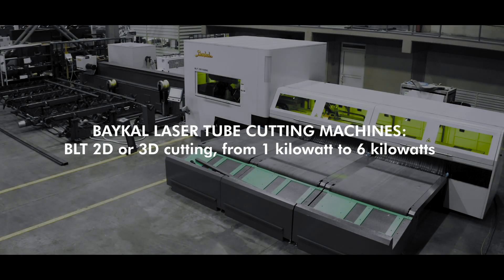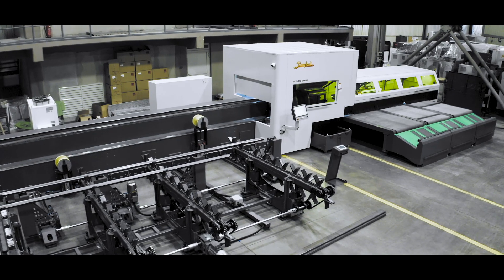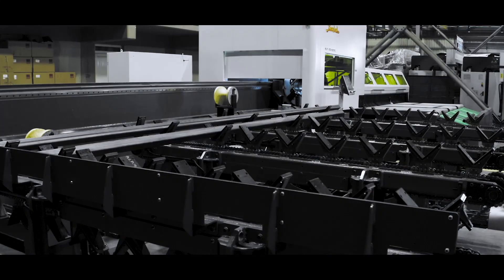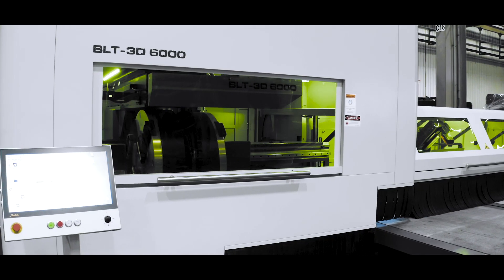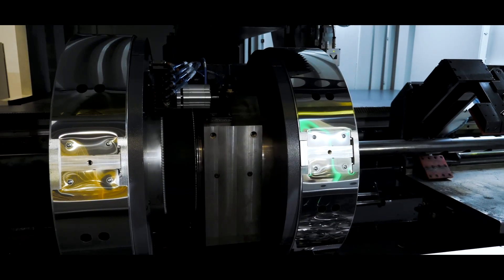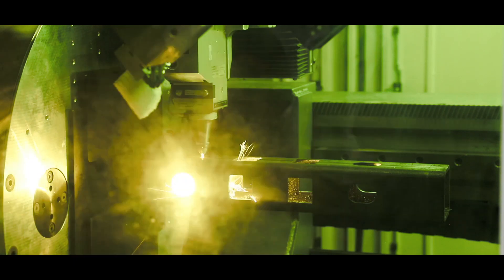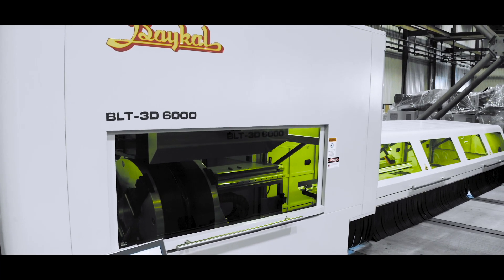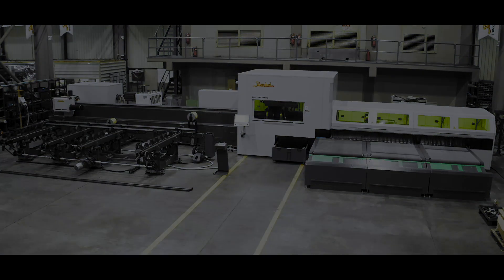BAYKAL LASER TUBE CUTTING MACHINES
BLT 2D or 3D cutting, from 1 kilowatt to 6 kilowatts, laser tube cutting machine for superior quality, no need for sawing, drilling or deburring.

BAYKAL BLT 2D or 3D Lasertubes is a fast and flexible tube laser cutting machine with 6 meters and 8 meters size options and a cutting option XXL pipes up to 220 millimeters and rectangular tubes up to 220 by 220 millimeters , wall thicknesses of up to 10 millimeters for mild steel.

Important technical information for BAYKAL BLT 2D or 3D Lasertubes;

Maximum outside diameter of round tube in millimeters: 220

Maximum outside dimensions of rectangular tube in millimeters: 220 by 220

Maximum workpiece weight in kilogram/meter: 70

Technical specifications for loading;

Load 1 ( front rear ): Bundle

Load 2 ( front rear ): Semi auto load

Load 3: Manual

Minimum loading length (meter): 2 meters

Maximum unloading length (meter): 4 - 6 meters

Bundle loading capacity (kilogram): 3500 kilogram

Technical specifications for unloader;

Three programmable positions, rear conveyor belt and motorized front and rear collection tables.

Unloading length (meter): 4 - 6 meters

BAYKAL BLT 2D or 3D Lasertubes can cut very precisely complex contours in materials such as mild steel, stainless steel, aluminum or nonferrous metal.

BAYKAL BLT high-end Lasertubes makes higher accuracy and quality possible in your production. The 2D and 3D laser cutting technology takes care of it. The tube support by controlled axis both in the loading and in the unloading helps to keep the tube straight.

BAYKAL BLT Lasertubes guarantees precision, without sacrificing high productivity and flexibility when processing Closed tubes, Angles, Channels, Flat bars, Ellipses, round, square, triangular, open profiles (I, U , H, L) and other special shapes from 16 to 220 millimeters in diameter and 220 by 220 millimeters rectangular, tubes and profiles up to 70 kilogram/meter in weight.

BAYKAL BLT Lasertubes have IPG (YLR and YLS series), nLight, Max Photonics brands laser sources between 1 kilowatt to 6 kilowatts. The cooling system also comes standard, including laser source options.

In BAYKAL BLT Lasertubes, the cutting head is "Precitec brand LightCutter 3D" or Raytools brand GF402, the control unit is "Beckhoff brand", the Nesting program is "Lantek brand Flex 3D" program and the filtration system is offered as standard in accordance with the structure of the machine.

The BAYKAL BLT Lasertubes combines the benefits of a fiber laser with the versatility of 3D cutting. With the 3D laser cutter BAYKAL BLT Lasertubes, high-quality bevel cuts of up to 45 degrees on tubes, structural steel beams and open profiles can be achieved. You can further process corner connections more quickly – with optimal material utilization.

With the BAYKAL BLT Lasertubes 3D tube laser cutting at angles of up to 45 degrees, as preparation for the welding process, is also possible and there is no need for time-consuming milling, drilling, or sawing.

BAYKAL BLT Lasertubes have a semi-automatic and fully automatic loading system as well as an unloading option with a conveyor system. Conveyor belts collect parts after cutting and give the operator sufficient time for logistics, packaging or carrying out other tasks.

Additionally, the automatic loading system facilitates the loading of material and enhances operator safety.

BAYKAL Autoloader (Bundle) is easily accessible for the manual loading of bundles. Using the bundle loader, you can load bundles of tubes, single bars or open sections.

The BAYKAL Tube user interface enables intuitive operator guidance via a touch screen.

BAYKAL BLT Lasertubes include libraries of functions that speed up and simplify design on the tube and accurate batch time. The database of cutting parameters enables us to achieve the best performance and quality for different materials and material thicknesses.

BAYKAL BLT Lasertubes have door switches and cameras as security systems.

BAYKAL BLT Lasertubes covers over 90% of the total market demand for laser tube cutting.